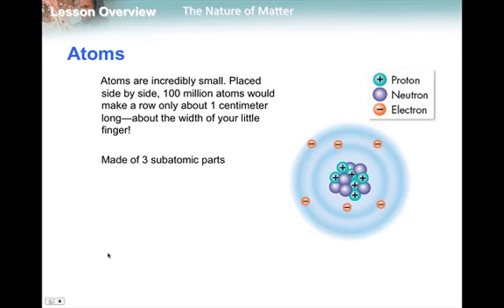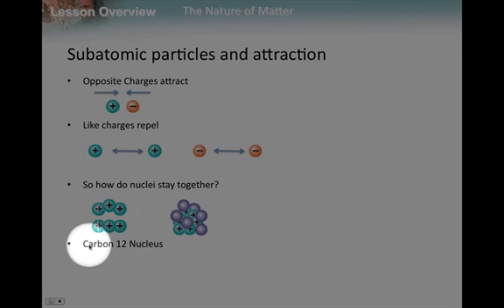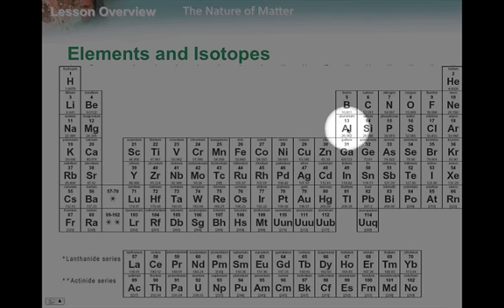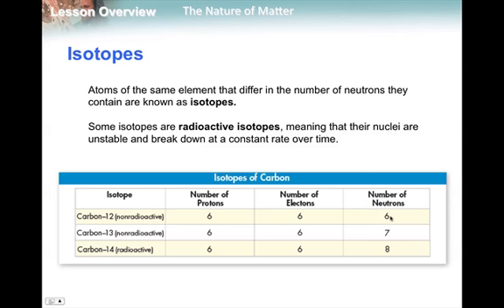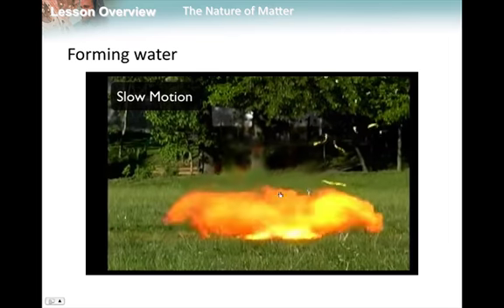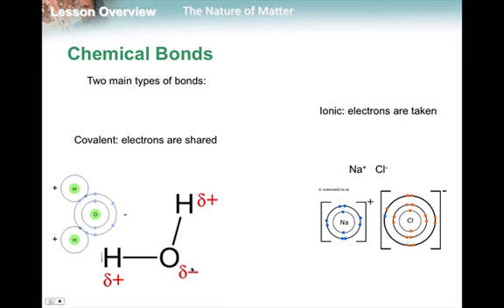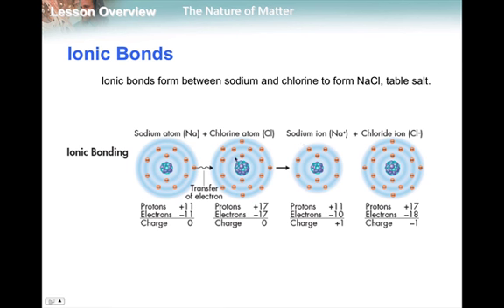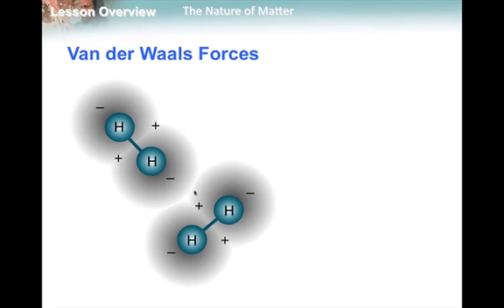intro to atom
video describe basics on the atom.